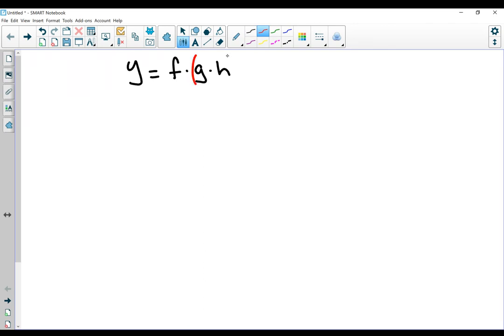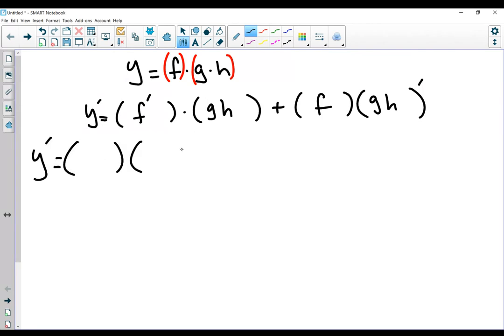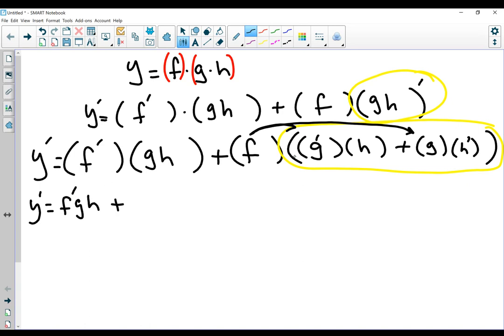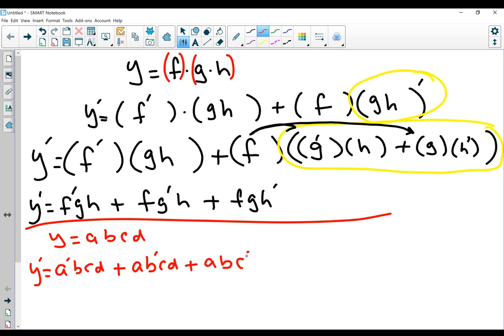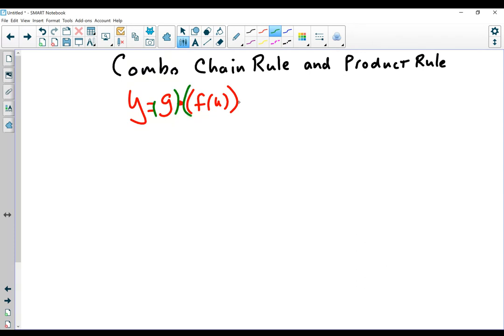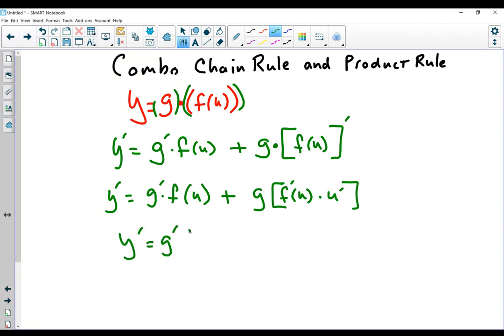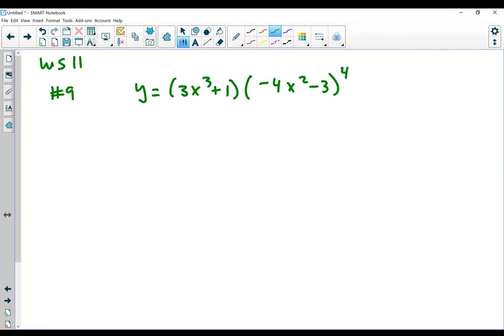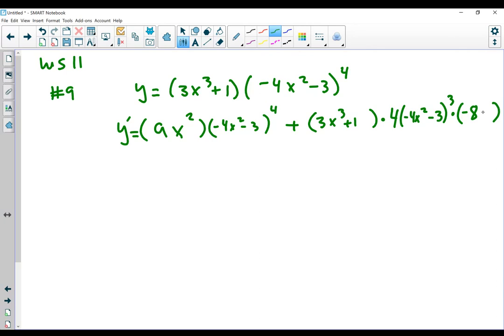Ws 10 homework help